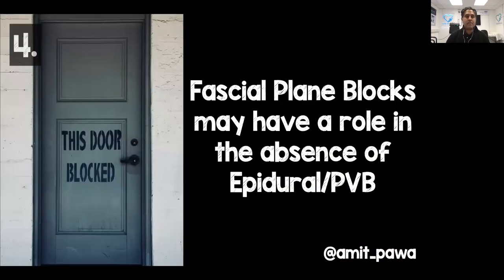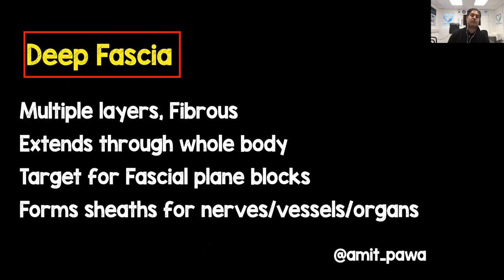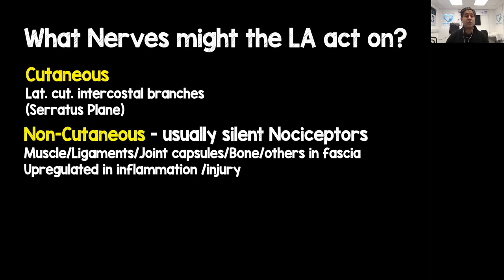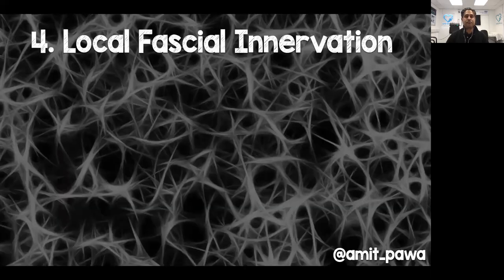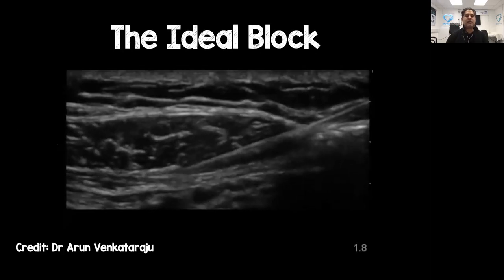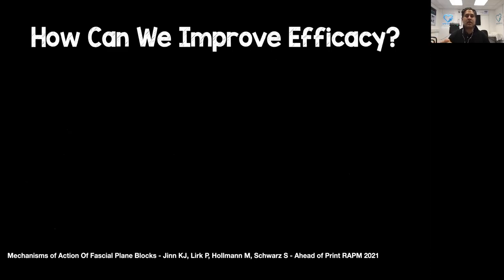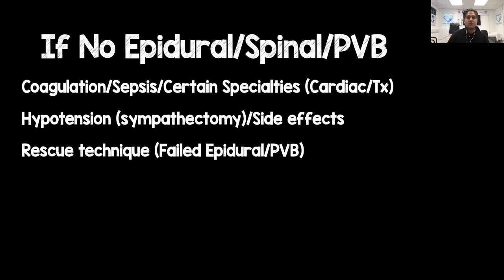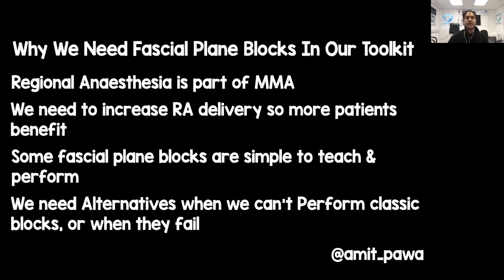Fascial Plane Blocks - Why we need them in our toolkit.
Talk given virtually at Norwich Anaesthesia Update (Jan 13th -2021)
Synopsis:
The role of fascial plane blocks in modern anaesthetic practice is discussed along with key concepts ranging from mechanisms of action, evidence of efficacy and whether they are here to stay